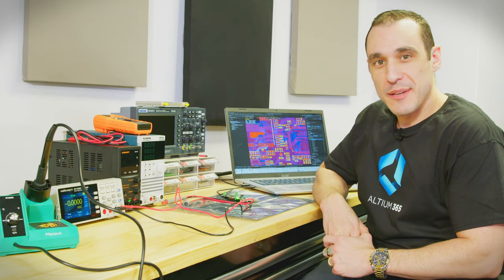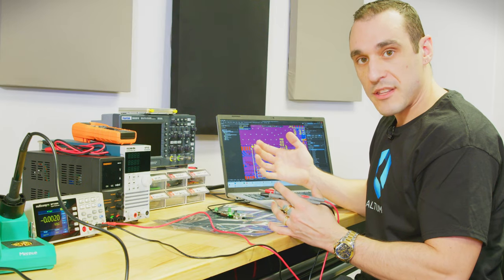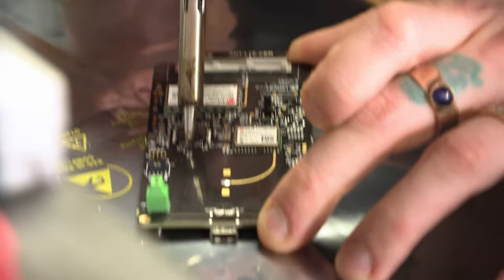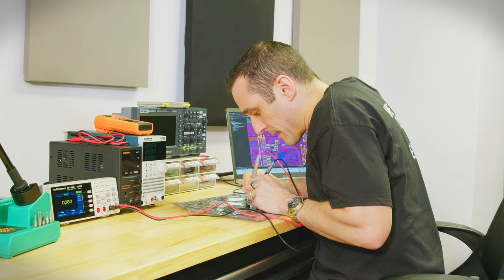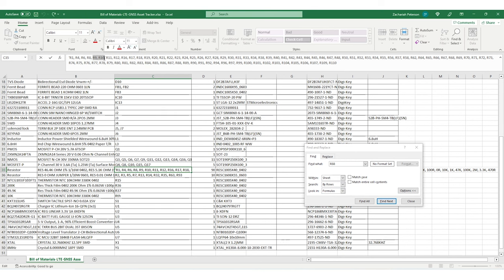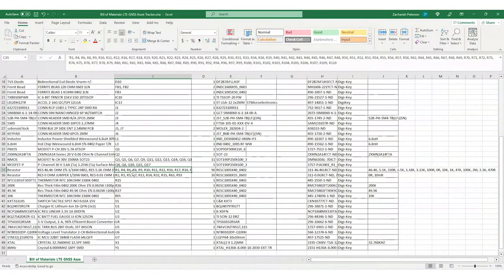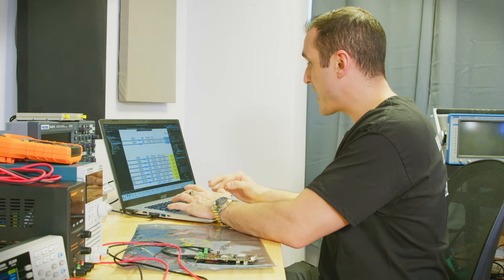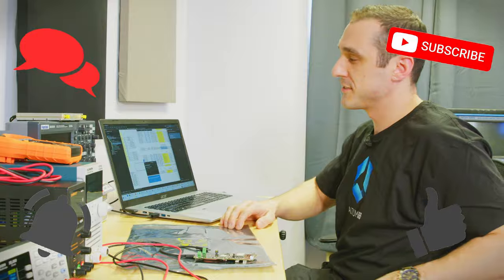PCB DNI Best Practices Explained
Tech Consultant Zach Peterson recently received a prototype board from assembly that unfortunately contained components marked improperly. So, what should he do? In this video, Zach details his desoldering process, how to properly mark components DNP, and how to avoid this situation entirely in your designs.

0:00 Intro
0:42 Desoldering
6:31 Avoiding this situation
9:40 The Comments Solution

👉 Best Practices for Using Schematic DNI/DNP Entries in Your PCB BOM